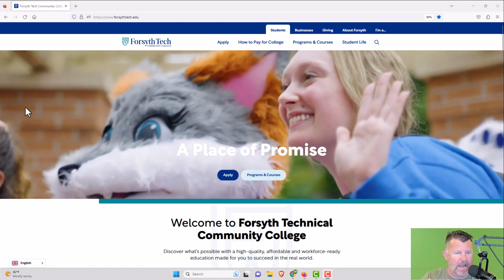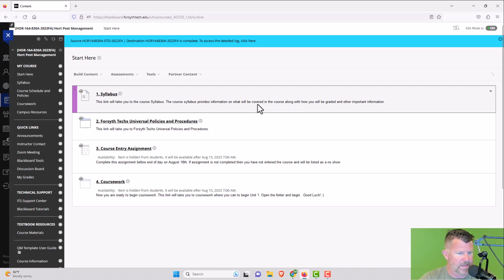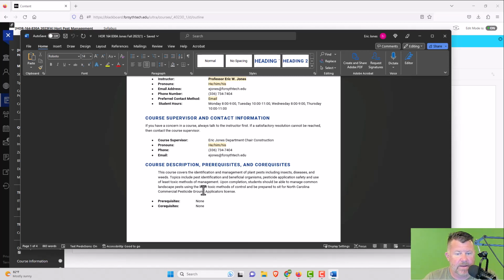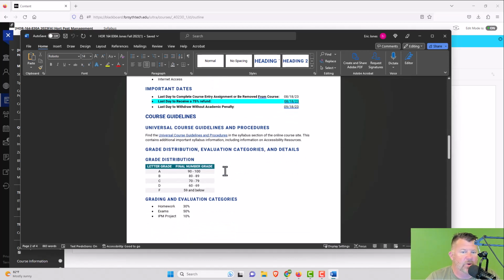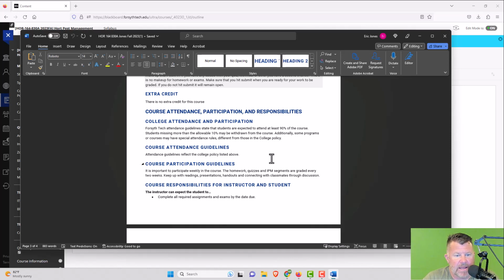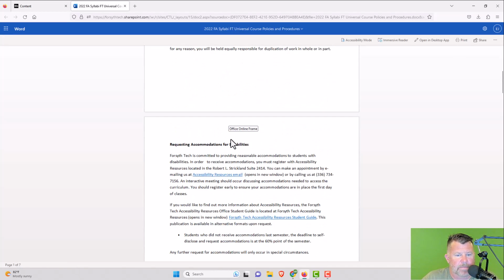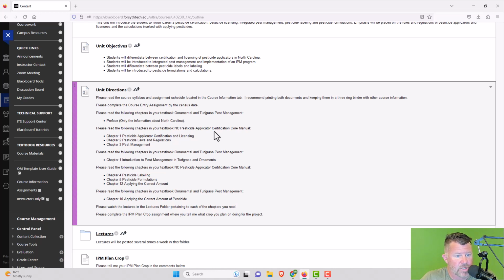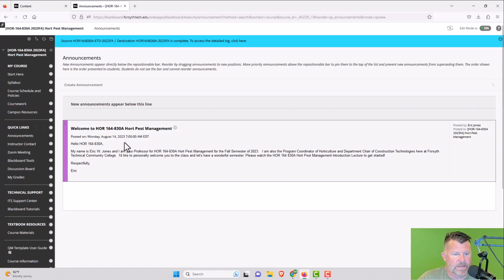HOR 164 830A 2023FA Forsyth Tech Blackboard Introduction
This video goes over the Course Syllabus for HOR 164 830A Hort Pest Management and introduces the students to Blackboard and how to access the course work.